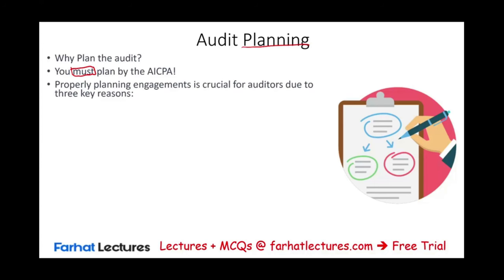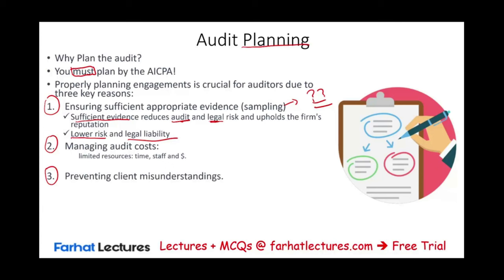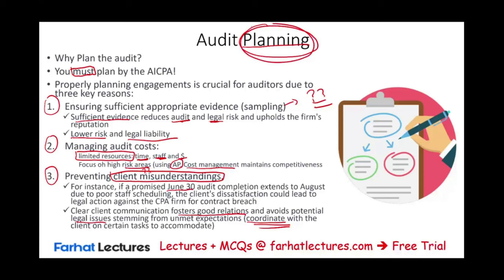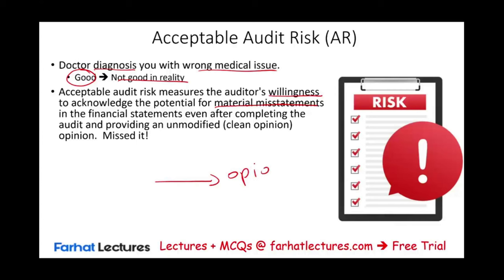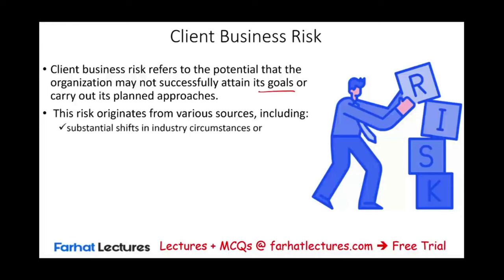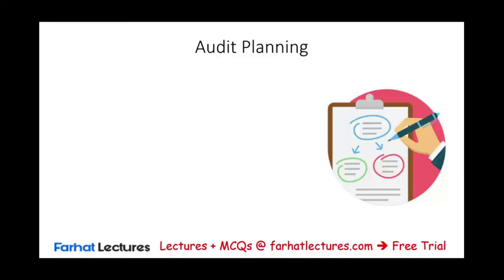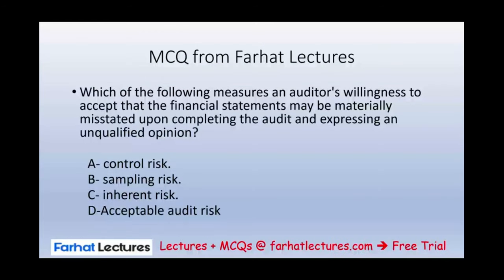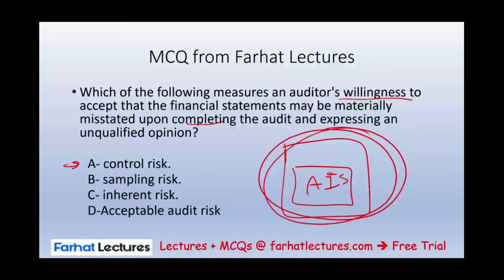Audit Planning -Audit Course CPA Exam AUD.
In this video, I discuss audit planning.

The auditor must plan the work and properly supervise any assistants.

There are three main reasons why the auditor should properly plan engagements: to enable the auditor to obtain sufficient appropriate evidence for the circumstances, to help keep audit costs reasonable, and to avoid misunderstandings with the client. Obtaining sufficient appropriate evidence is essential if the CPA firm is to minimize legal liability and maintain a good reputation in the business community. Keeping costs reasonable helps the firm remain competitive. Avoiding misunderstandings with the client is necessary for good client relations and for facilitating high-quality work at reasonable cost. Suppose that the auditor informs the client that the audit will be completed before June 30 but is unable to finish it until August because of inadequate scheduling of staff. The client is likely to be upset with the CPA firm and may even sue for breach of contract.

Audit planning, Audit risk, acceptable audit risk, audit risk module, inherent risk, control risk.

Before beginning our discussion, we briefly introduce three risk terms: acceptable audit risk, client business risk, and risk of material misstatement. These risks significantly influence the conduct and cost of audits. Much of the early planning of audits deals with obtaining information to help auditors assess these risks.

Acceptable audit risk is a measure of how willing the auditor is to accept that the financial statements may be materially misstated after the audit is completed and an unmodified opinion has been issued. When the auditor decides on a lower acceptable audit risk, it means that the auditor wants to be more certain that the financial statements are not materially misstated. Zero risk is certainty, and a 100 percent risk is complete uncertainty.

Client business risk is the risk that the entity fails to achieve its objectives or execute its strategies. Business risk can arise from factors such as significant changes in industry conditions or events such as regulatory changes, or from the setting of inappropriate objectives or strategies. For example, the auditor may identify declines in economic conditions that adversely affect sales and the collectibility of accounts receivable.

The risk of material misstatement is the risk that the financial statements contain a material misstatement due to fraud or error prior to the audit. The risk of material misstatement is a function of the susceptibility of the financial statements (as a whole or in individual accounts) to misstatement, and the effectiveness of the client’s controls in preventing or detecting and correcting the misstatements. Continuing with the previous example, declining economic conditions may increase the likelihood that the company may take inappropriate actions to meet sales targets or understate the allowance for doubtful accounts, especially if the client does not have adequate controls over sales and collection of accounts receivable.

Assessing acceptable audit risk, client business risk, and risk of material misstatement is an important part of audit planning because it helps determine the audit procedures and amount of evidence that will need to be accumulated, as well as the experience level of staff needed for the engagement. For example, if the auditor identifies a risk of material misstatement for inventory valuation because of complex valuation issues, additional evidence will be accumulated in the audit of inventory valuation and more experienced staff will be assigned to perform testing in this area.